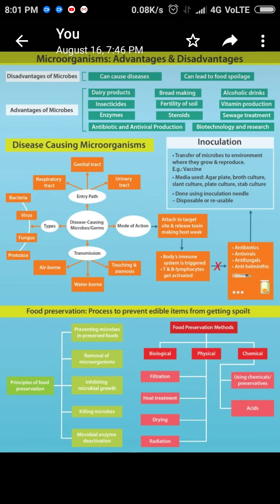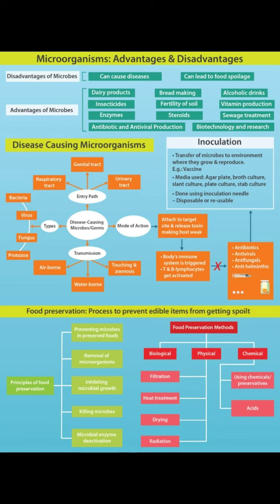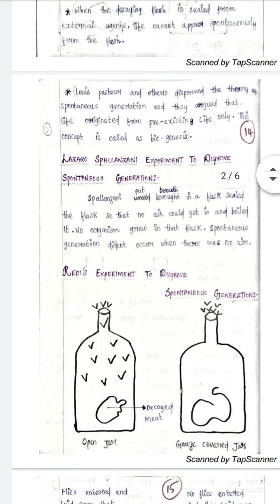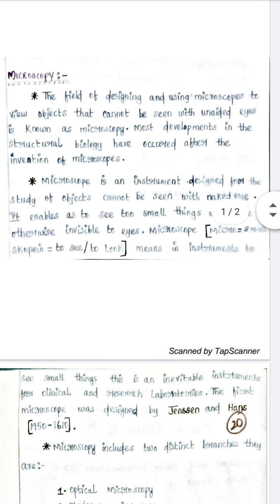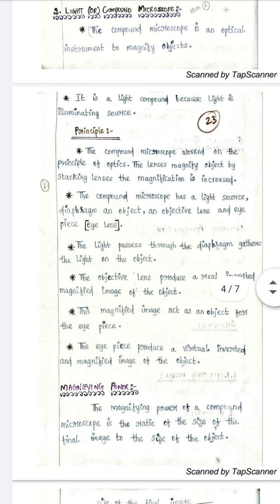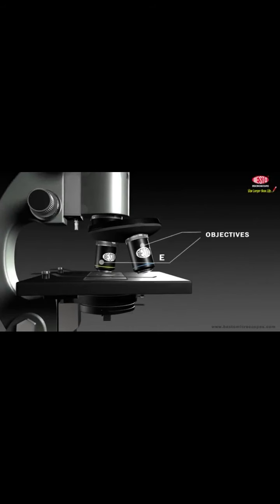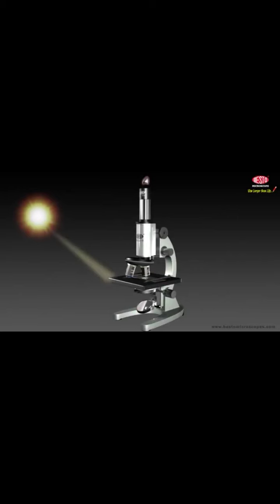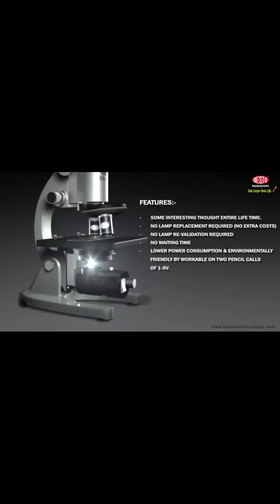Discussion on Flow chart and Microscopy